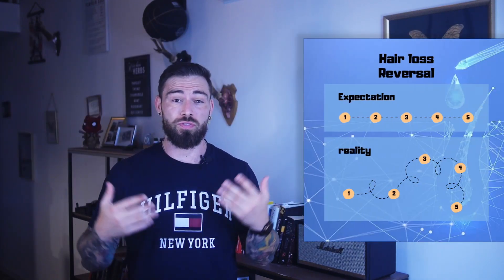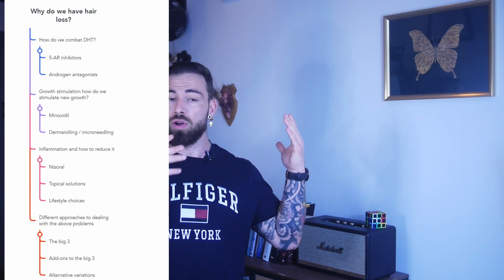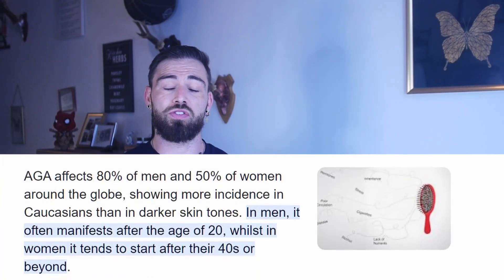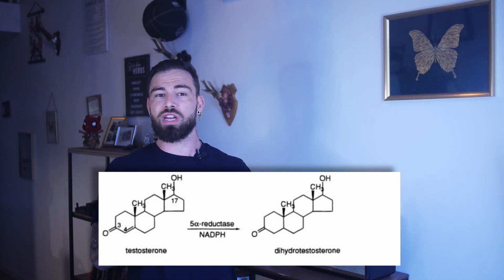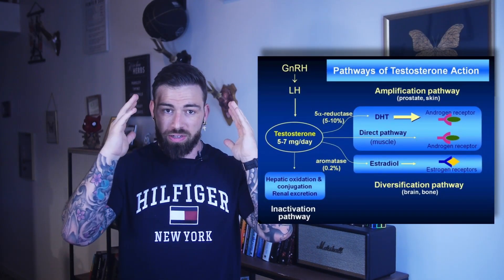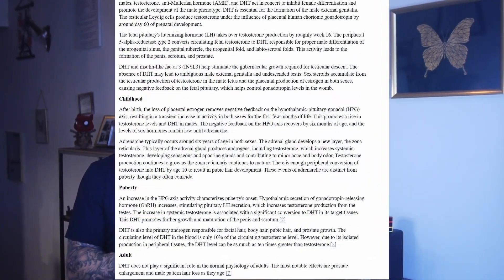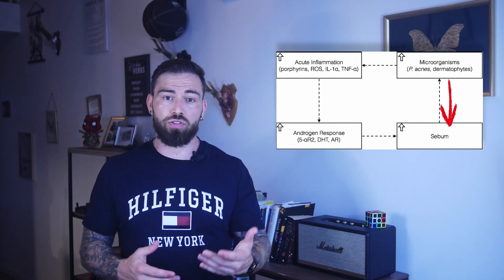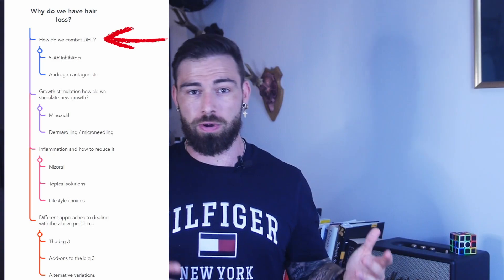Understanding Hair Loss: Why We Lose Hair and How to Stop It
A complete series on why hair loss happens, how it works, what science says about hair loss also known as male pattern baldness and how you can start the fight against hair loss.

POWDER WAX:

Where to buy Minoxidil to match 10G ru58841:

Where to buy the blue vials and dropper i use:

Link to best value for money Redensyl serum: